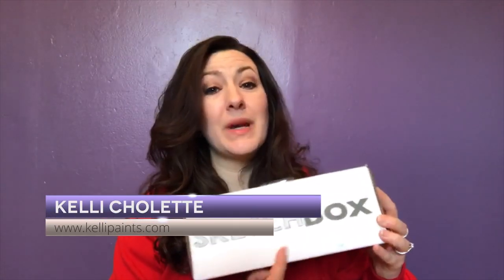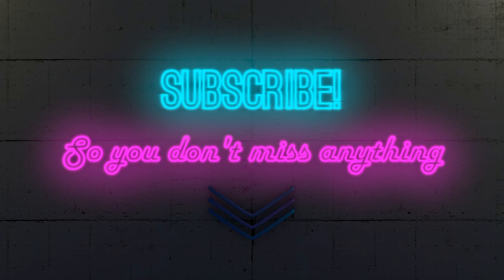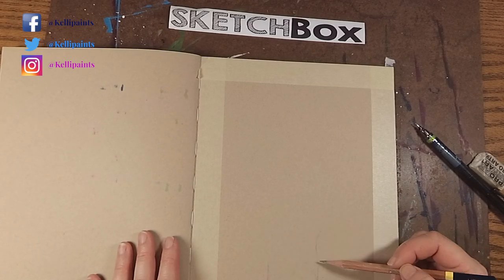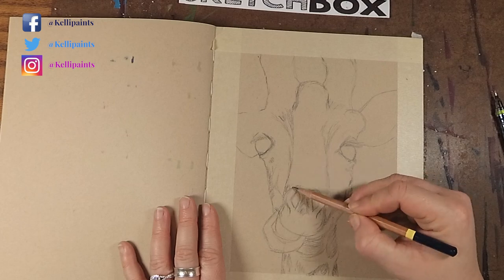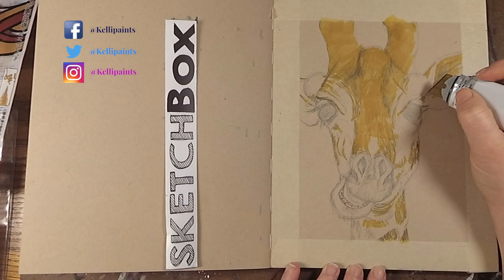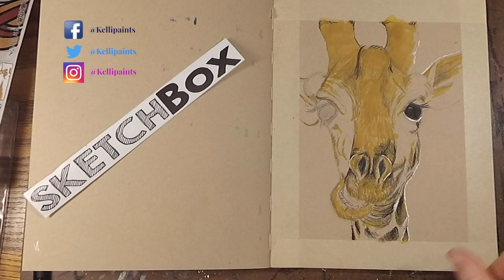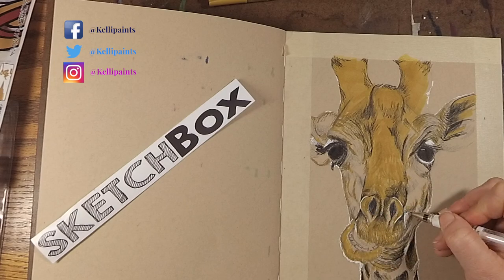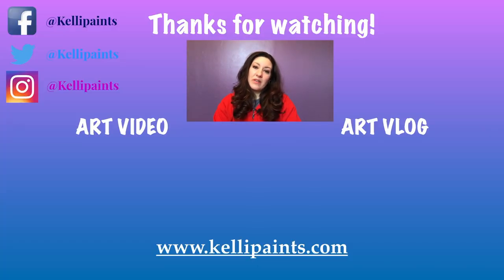January SKETCHBOX Unboxing | FINELINER PEN DEMO!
HEY GUYS!
Welcome back to another video! In this one I will be UN- boxing my JANUARY SKETCHBOX. I will also be doing a quick demonstration with the materials that came in this months box. I play with some fineliners, a wide copic marker, a white gen pen and last but NOT leats and my FAVORITE the GOLD BRUSH PEN! I decided to do a rougher drawing of a giraffe and I hope you enjoy my voiceover for this video and perhaps maybe show an interest in getting your own Sketchbox or maybe trying a new medium to work in. All the links I mention in the video are linked down below.
Stay Inspired and ALWAYS create!

                        BUY PRINTS AND MERCH

                          GET YOUR OWN SKETCHBOX!